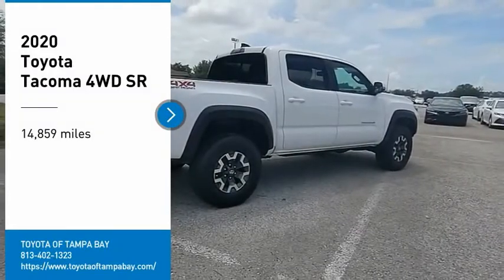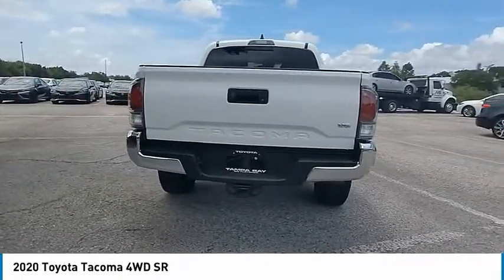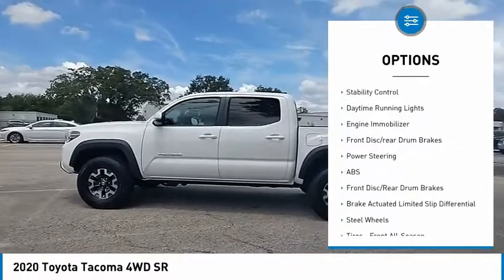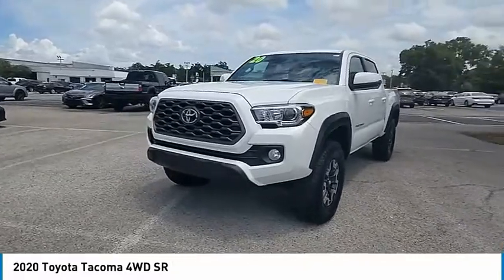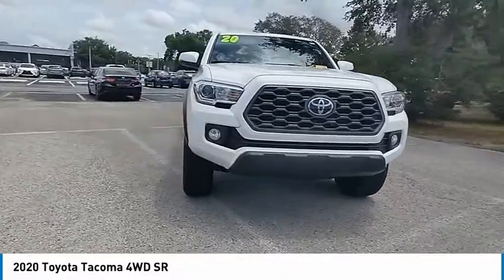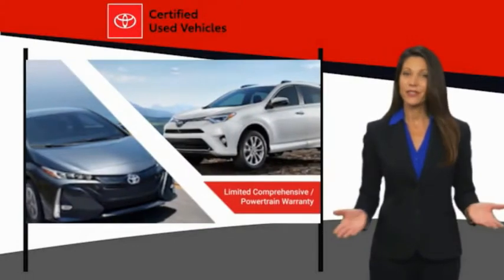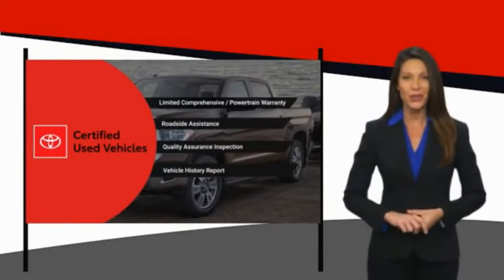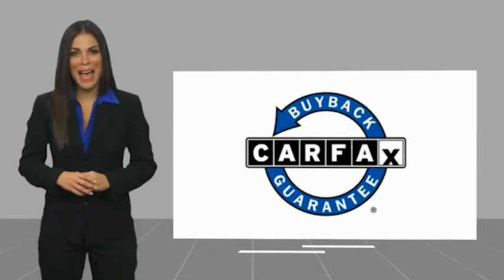2020 Toyota Tacoma 4WD O341974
2020 Toyota Tacoma 4WD TRD Offroad

TOYOTA CERTIFIED!! FREE HOME DELIVERY!! Tacoma TRD Offroad V6, 4D Double Cab, 3.5L V6 PDI DOHC 24V LEV3-ULEV70 278hp, 6-Speed Automatic, 4WD, Super White, Cement w/Fabric Seat Trim, Clean Carfax Certified, Backup Camera, Alloys, 120V/400W Deck Mounted AC Power, ABS brakes, Active Cruise Control, Alloy wheels, Black Overfenders, Electronic Stability Control, Engine Immobilizer, Heated door mirrors, Illuminated entry, Low tire pressure warning, Power Sliding Rear Window w/Privacy Glass, Remote keyless entry, Smart Key w/Push Button Start, Traction control, TRD Off Road Package. Super White Tacoma TRD Offroad V6 4WD 6-Speed Automatic 3.5L V6 PDI DOHC 24V LEV3-ULEV70 278hpToyota Certified Used Vehicles Details:* Warranty Deductible: $0* Limited Comprehensive Warranty: 12 Month/12,000 Mile (whichever comes first) from certified purchase date. Roadside Assistance for 7 Year / 100,000 Mile* Vehicle History* 160 Point Inspection* Powertrain Limited Warranty: 84 Month/100,000 Mile (whichever comes first) from TCUV purchase date* Roadside Assistance* Transferable WarrantyTOYOTA OF TAMPA BAY ADVANTAGE At Toyota of Tampa Bay, you receive exclusive features and benefits to both enhance and protect your vehicle. From protective coatings for you paint, headlights, and interior surfaces such as surface sanitation to nitrogen tire service and roadside assistance, we provide you the MOST VALUE for your money. GUARANTEED! (See dealer for more details) Toyota of Tampa Bay near Brandon and Wesley Capel is a full-service dealership that offers a wide variety of services to our visitors and guests. Just one visit and you'll see just how dedicated we are to your complete satisfaction. We have a friendly and knowledgeable staff ready to help you every step of the way. Whether it's sales, service, body shop or financing, you'll always get the attention you deserve from Toyota of Tampa Bay. We are located at 1101 E Fletcher Ave Tampa, FL 33612. Fast, Friendly, Fair & Fun! Final vehicle sale price subject to safety inspection costs, certification costs and repair order costs. All offers are mutually exclusive. All vehicles subject to prior sale. See dealer for complete details.